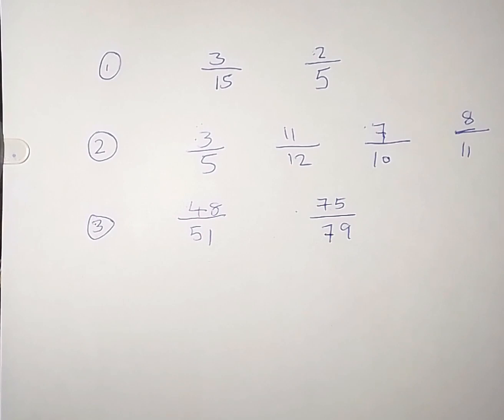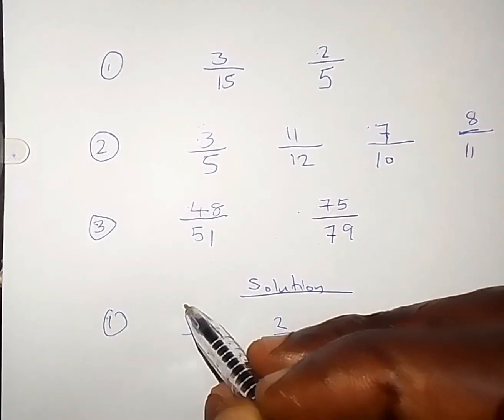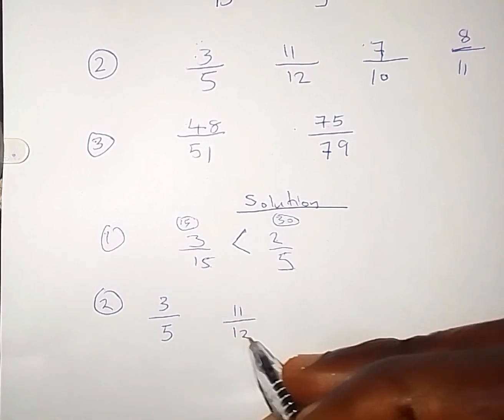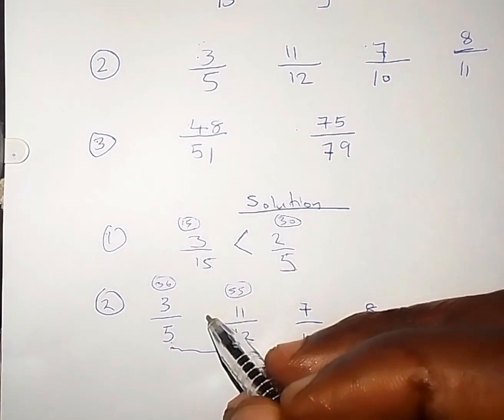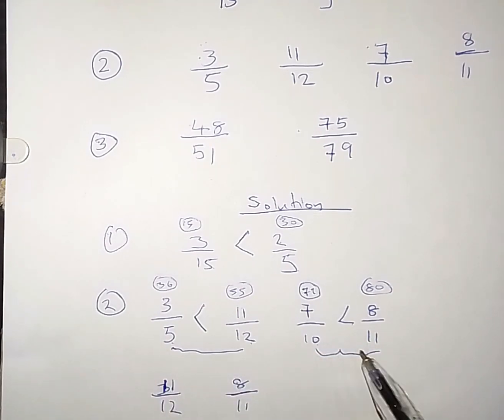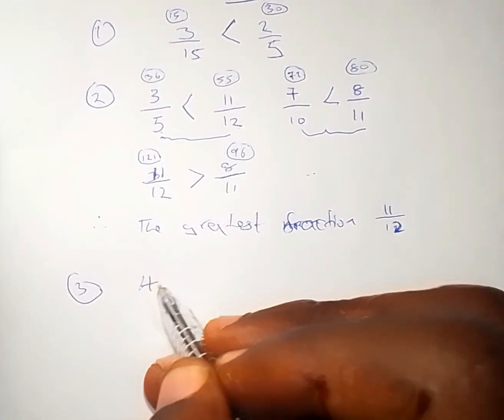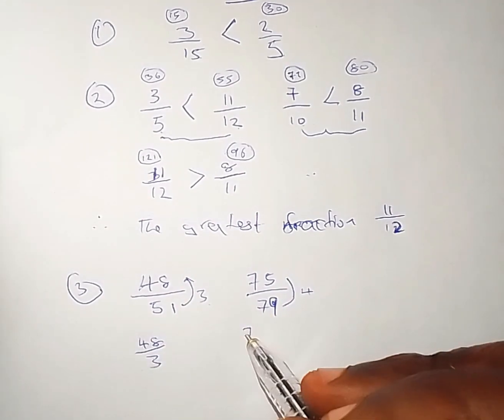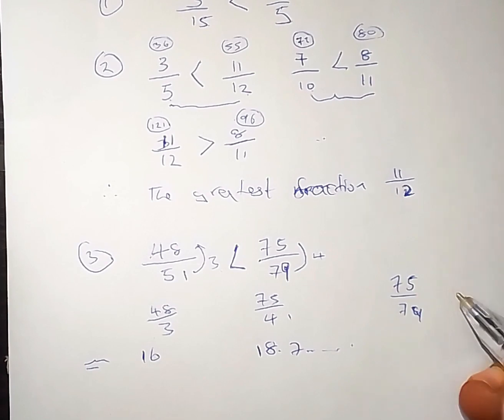Which fraction is bigger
Which of the fractions is bigger